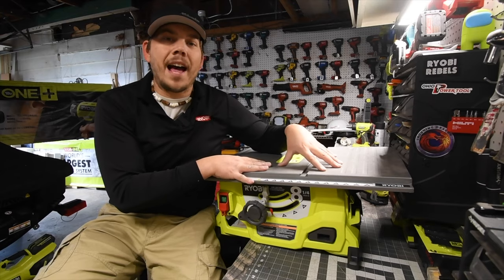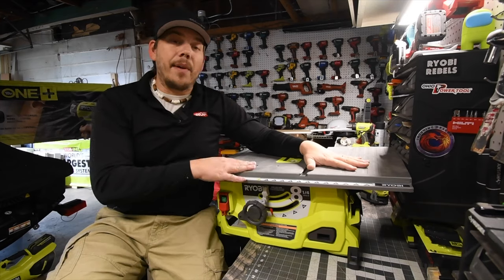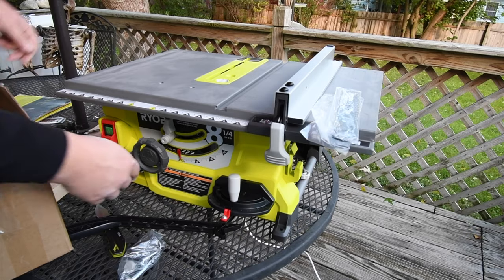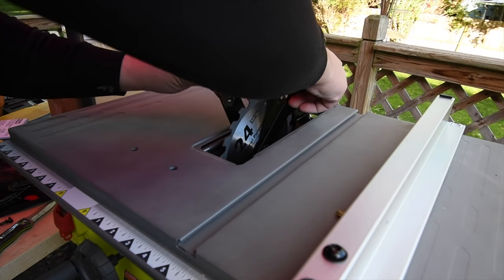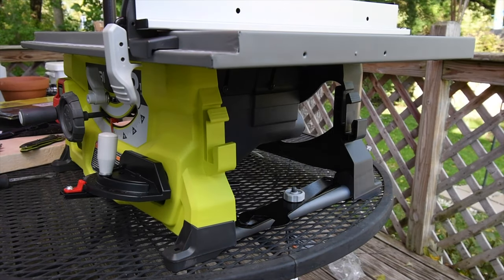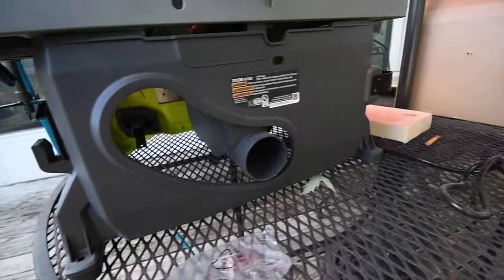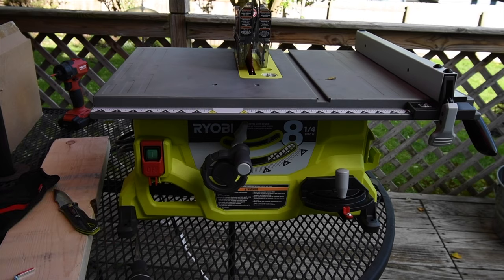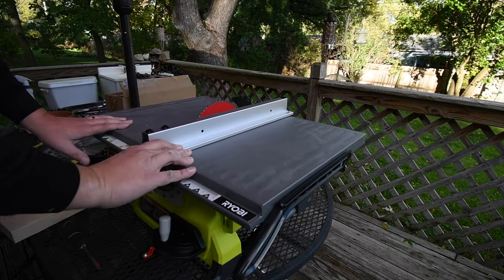$119 Ryobi 13 APM 8 1/4 Table Saw